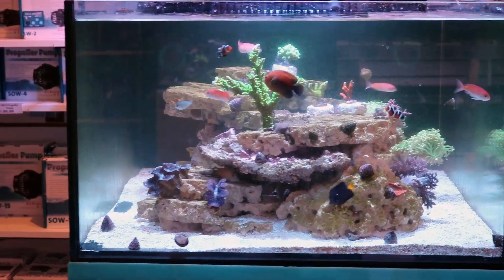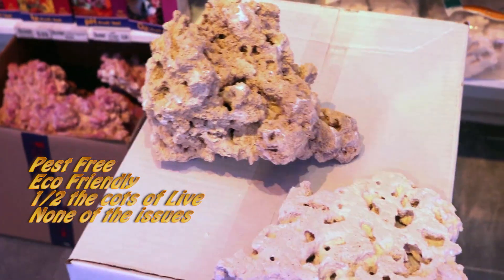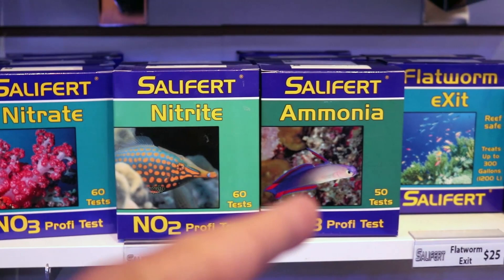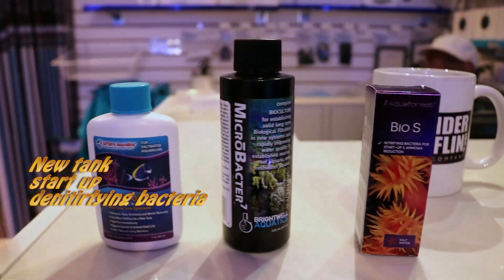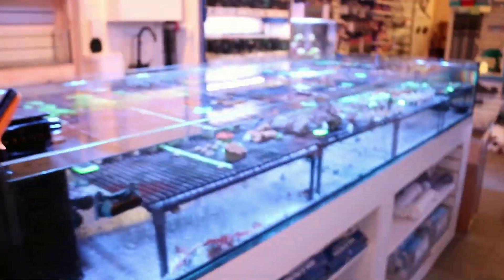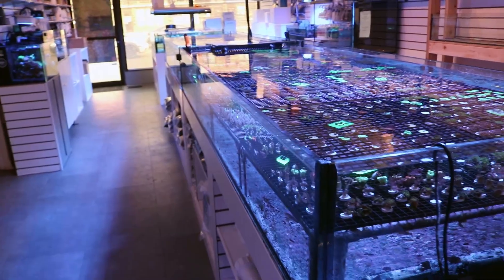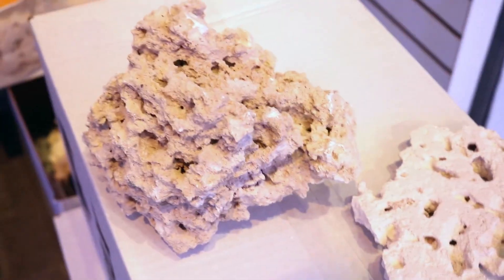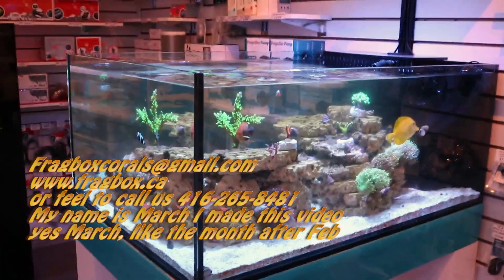How to cycle a reef tank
check this video out to learn how to properly cycle  a salt water fish tank